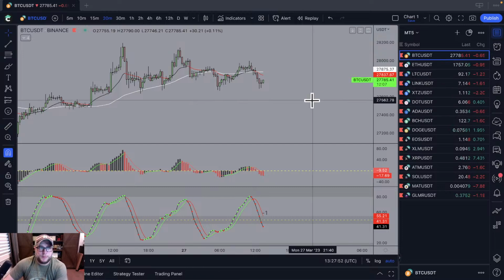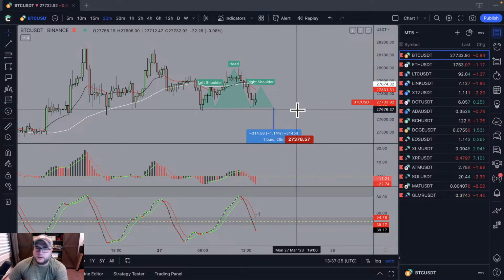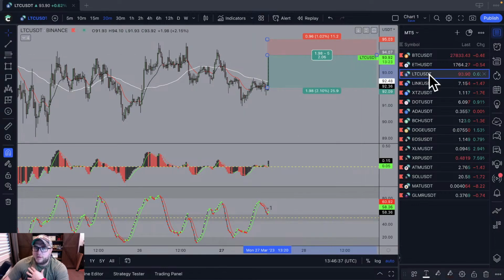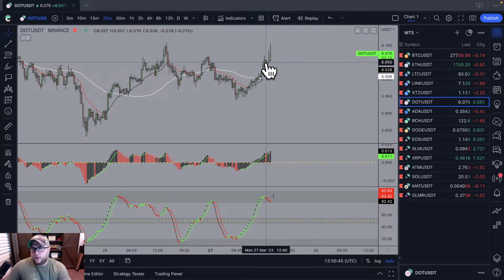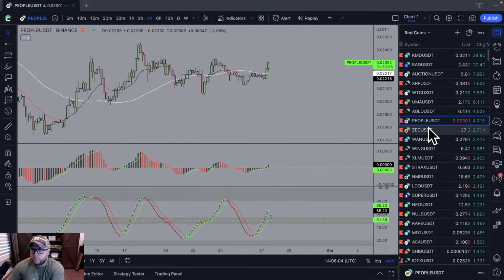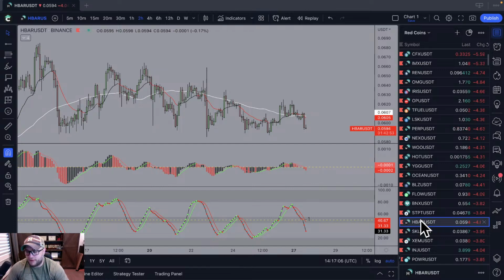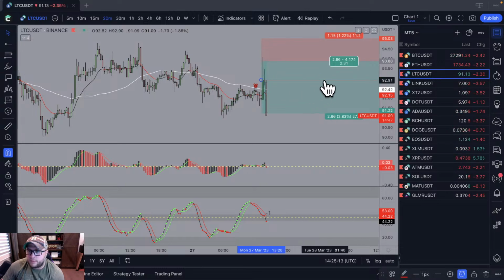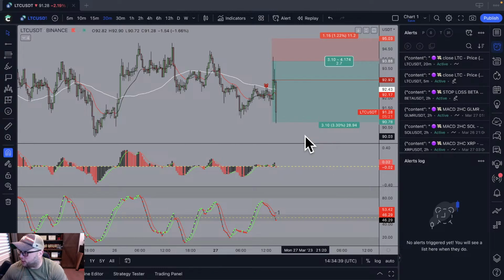Live Crypto Technical Analysis and Trading | CryptoTrain